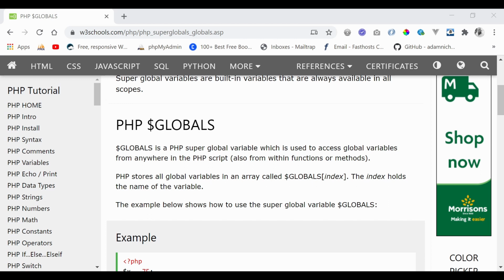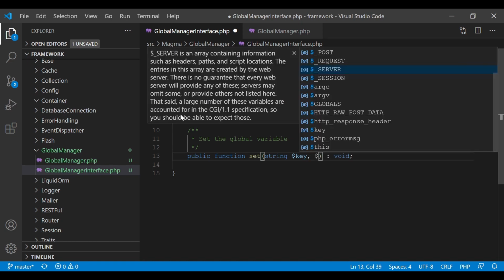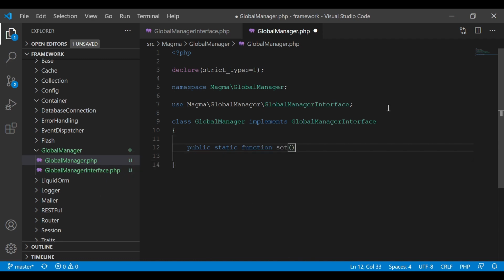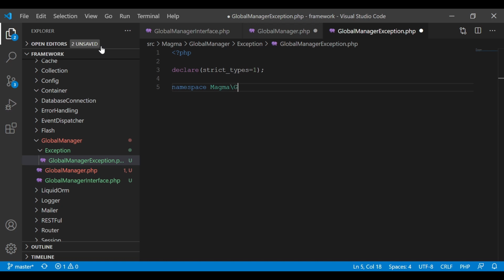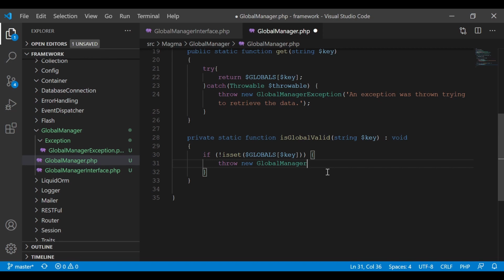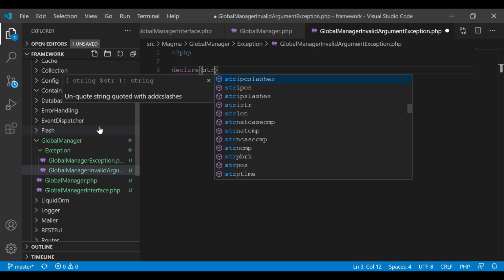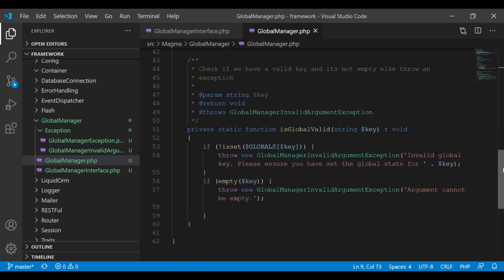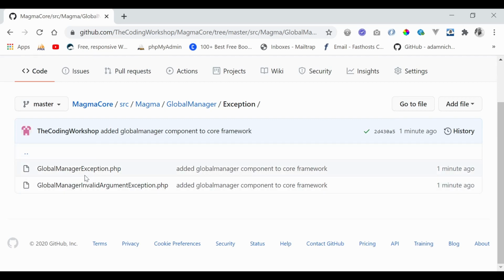PHP MVC Framework Super $GLOBALS PHP | Tutorial | PHP Server-Side | Learn PHP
Welcome to back to building a MVC PHP framework from start to finish. PHP | Tutorial | PHP Server-Side | Learn PHP Today we look at
creating a simple wrapper interface around PHP super $GLOBAL